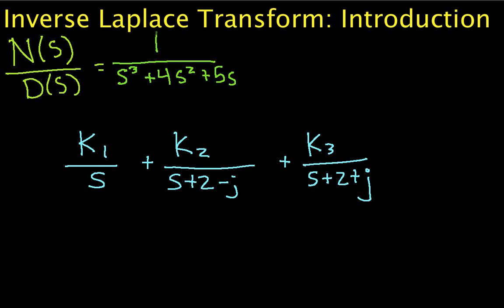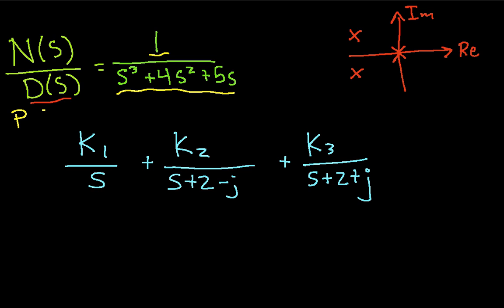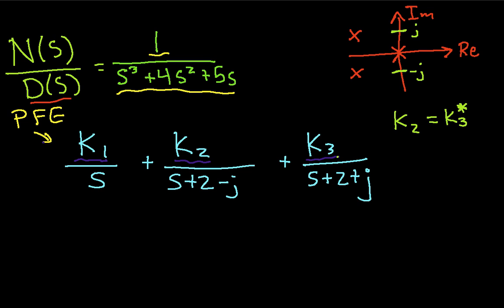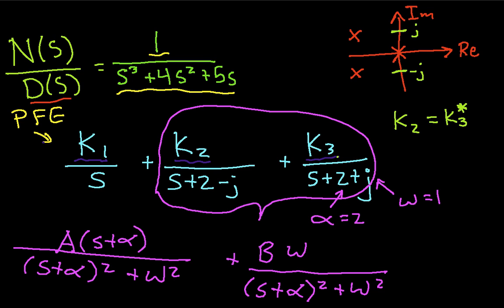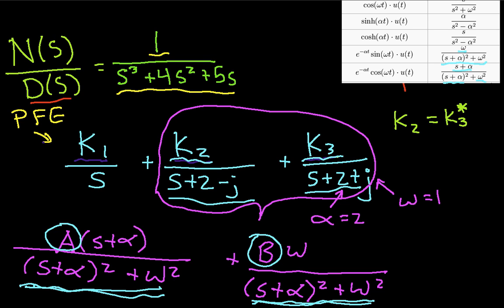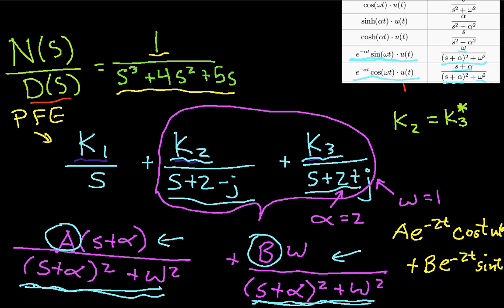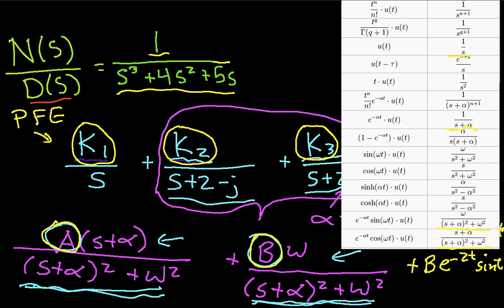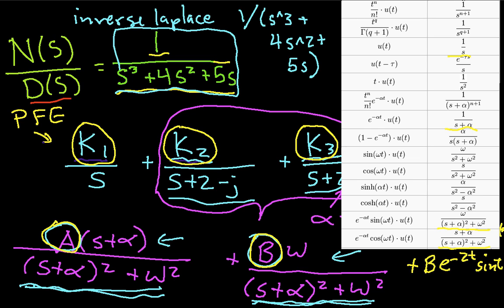Inverse Laplace Transform: Introduction Part 2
Part 2 of an introduction to the process of computing an inverse Laplace transform using a partial fraction expansion.